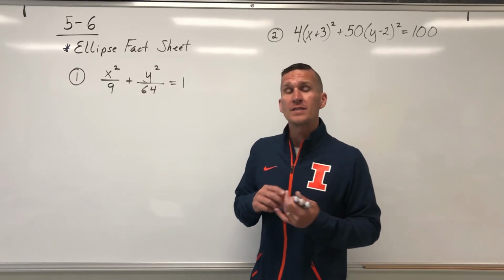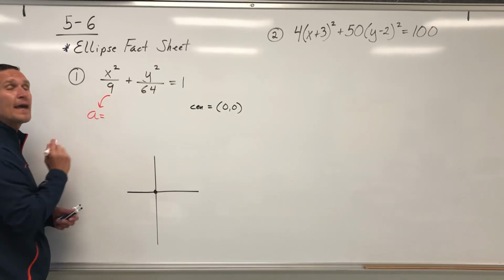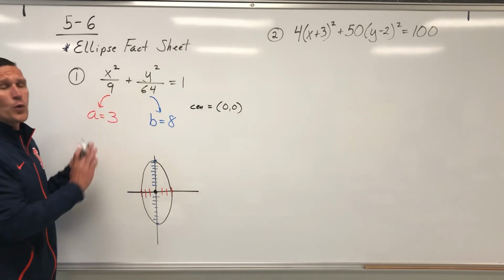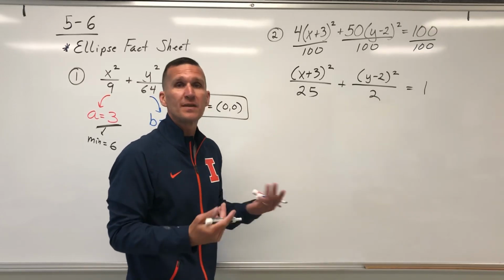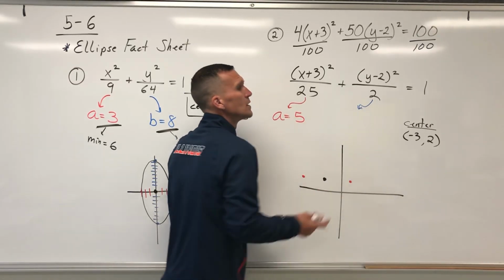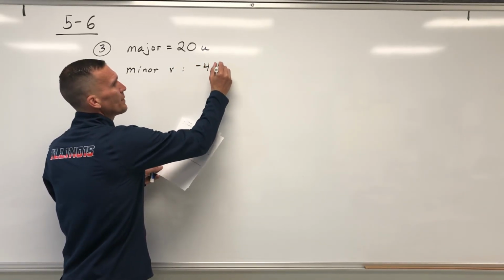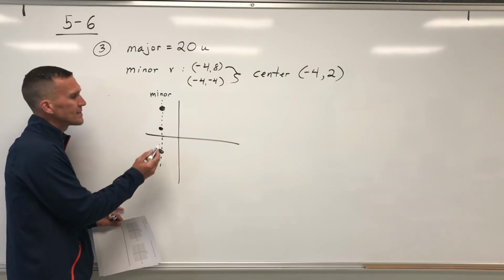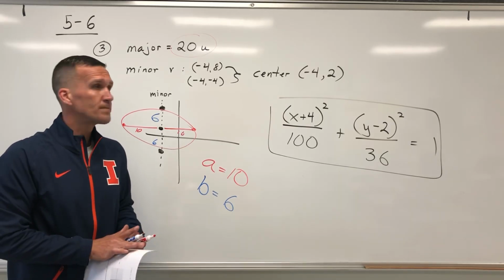5/6 Honors Alg II